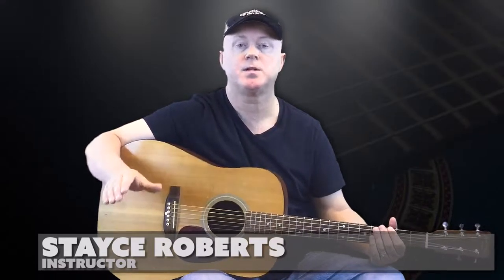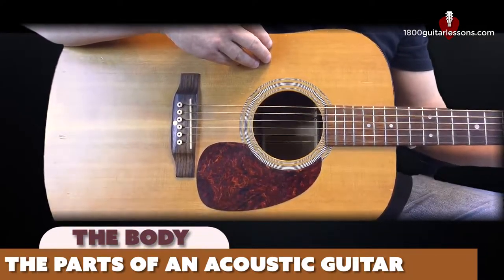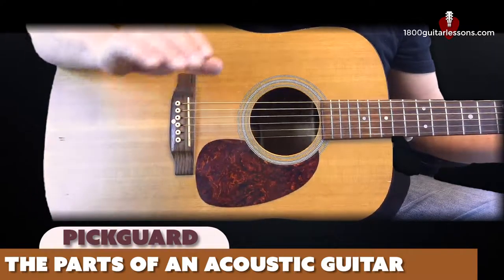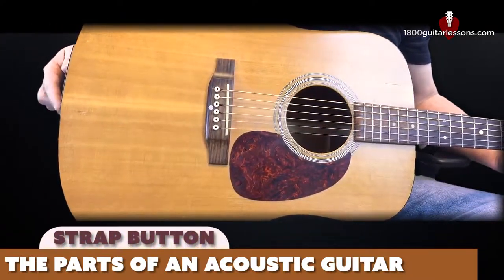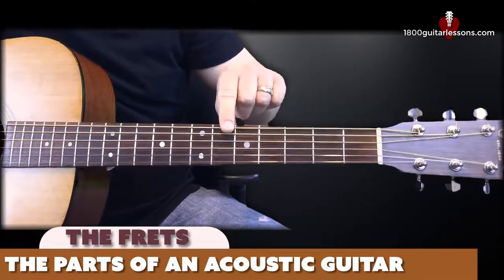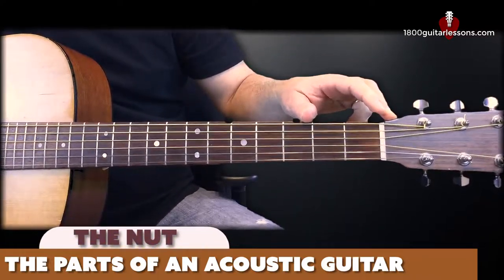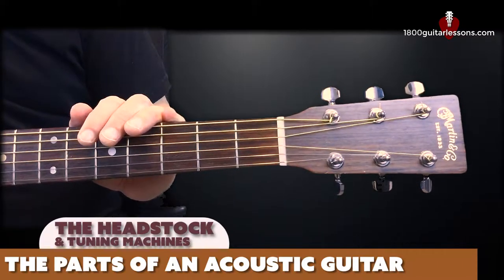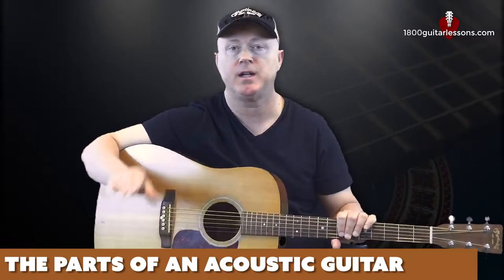Guitar Fundamentals 1 Sneak Preview: The Parts of an Acoustic Guitar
Learn the Parts of an Acoustic Guitar; the Numbering System; How to Tune a Guitar, and more in Guitar Fundamentals 1 at 1800guitarlessons.com!